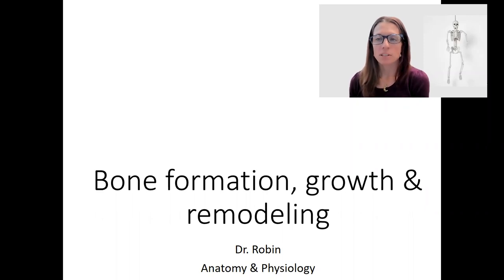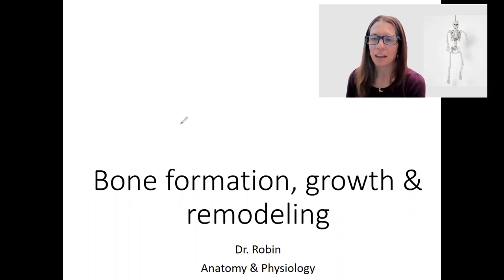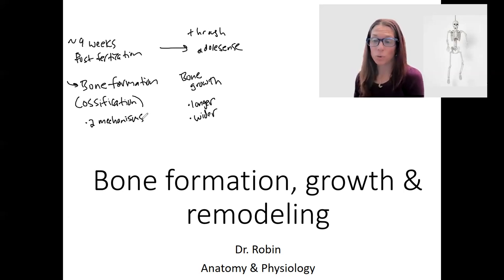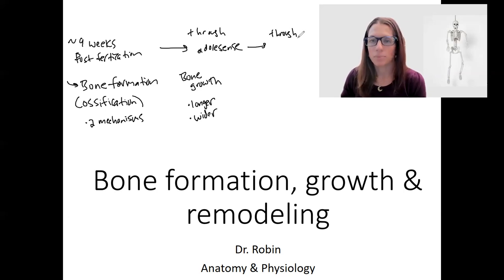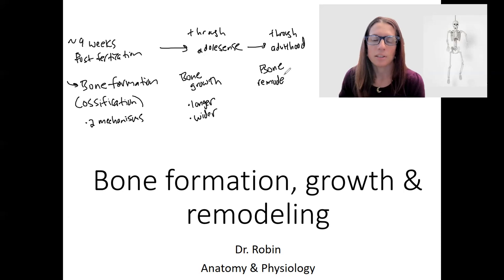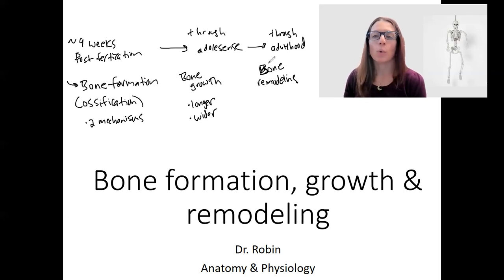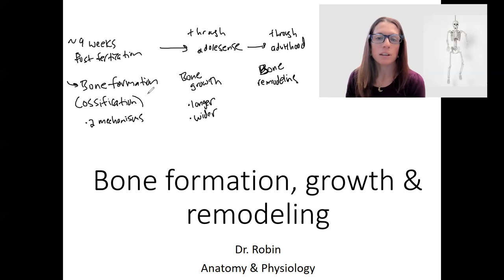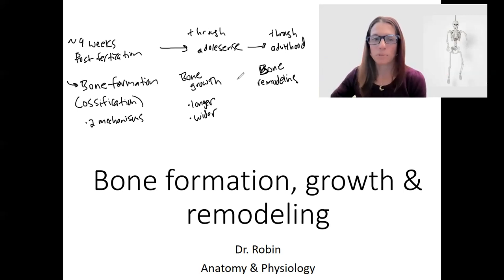5.5 formation, growth, remodel